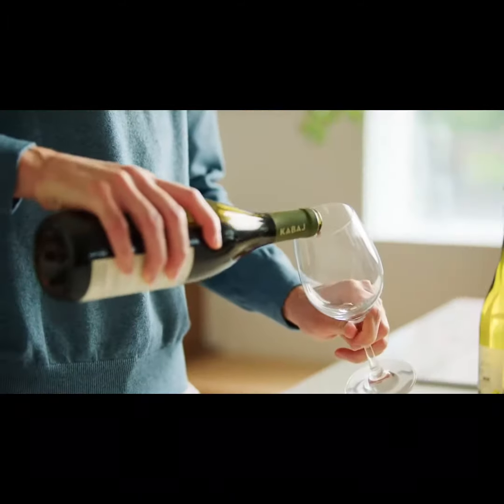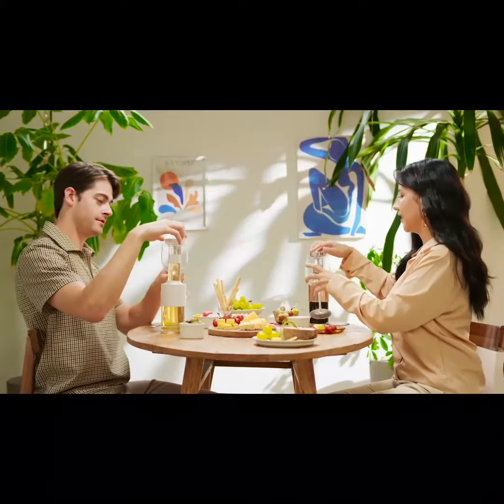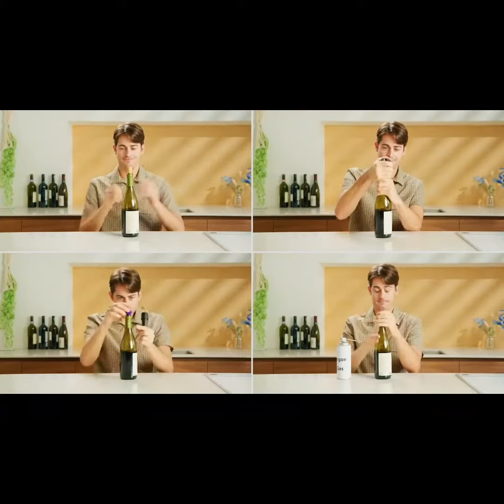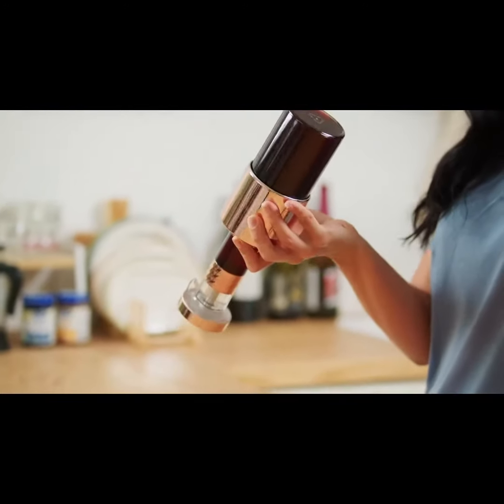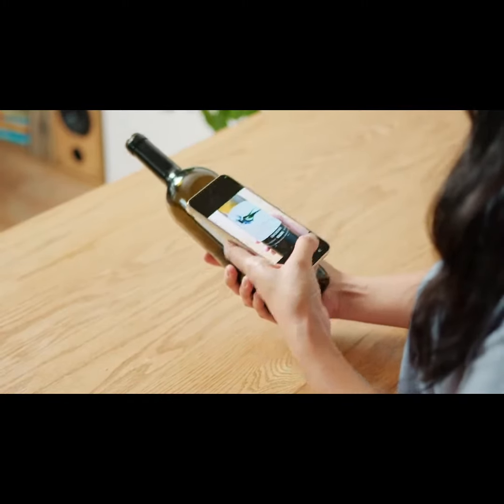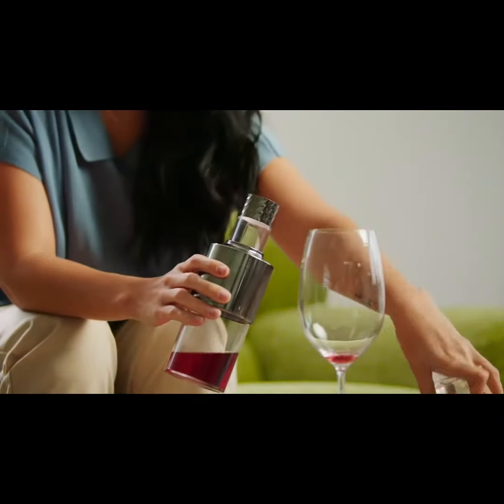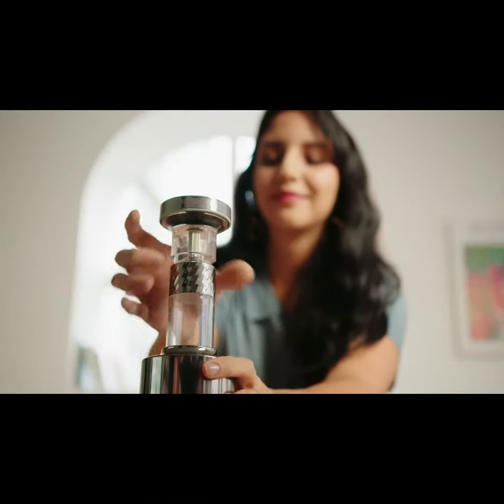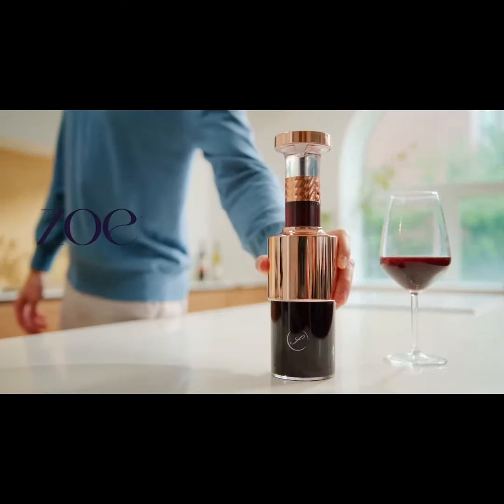Now on Kickstarter: Zoenox - For Wine With Lasting Flavour At Every Sip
Zoenox: For Wine With Lasting Flavour At Every Sip!